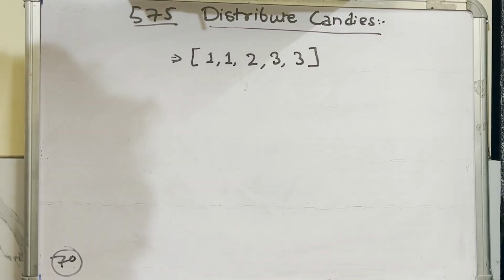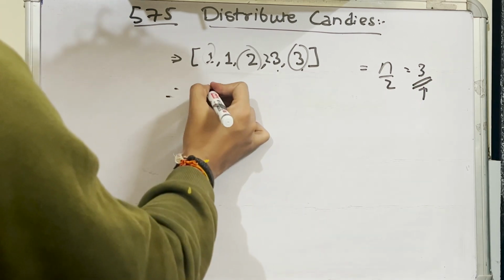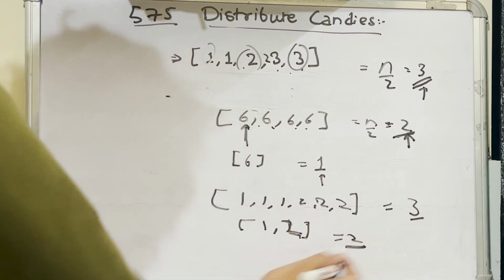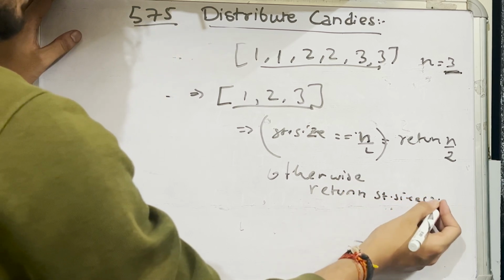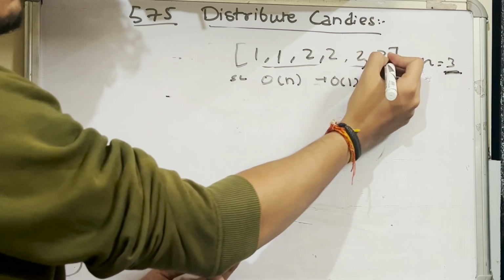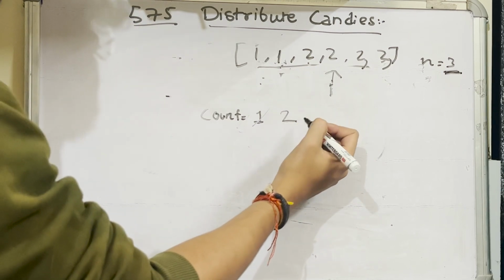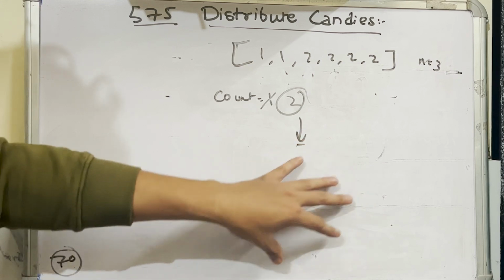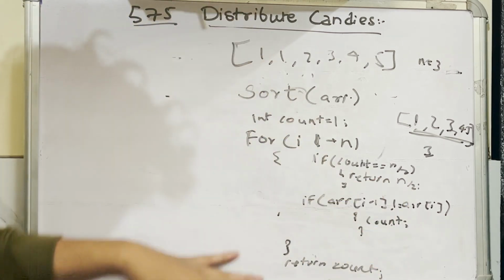l-8 575 Distribution Candies:-